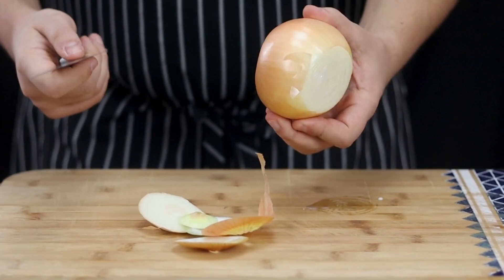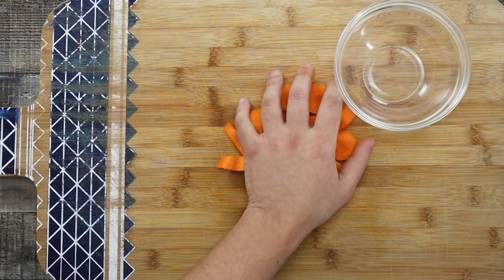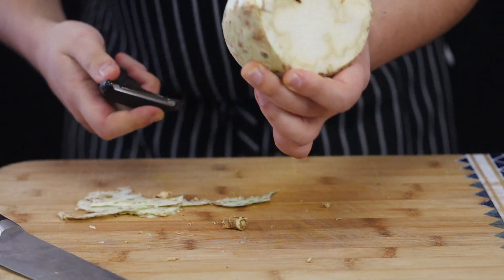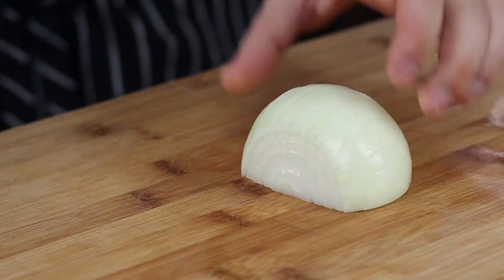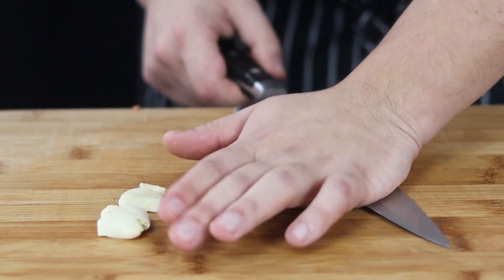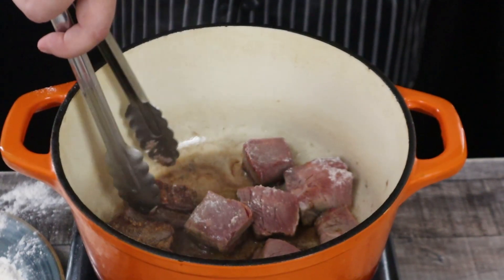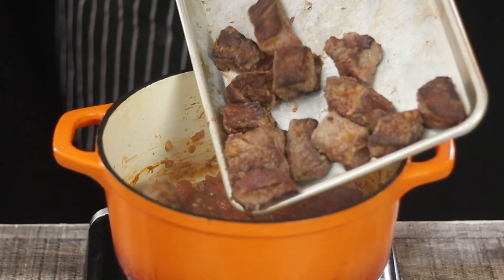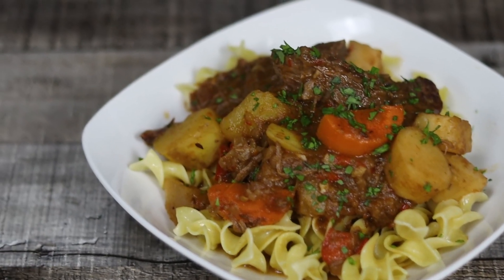Hungarian Beef Goulash Recipe by Lounging with Lenny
Hungarian beef goulash. Today I will show you how to make goulash. This goulash recipe or another words beef stew is delicious comfort food that will make you warm during cold weather. Hungarian goulash recipe is made with a variety of root vegetables. Homemade goulash is a rich beef stew with hungarian paprika seasoned broth.
Follow my step-by-step beef goulash recipe and enjoy.

Beef Goulash Ingredients:
2 lb beef chuck
1 cup flour
2 onion
1 parsnip
1 carrot
1 turnip
1 celery root
2 Yukon gold potatoes
1 red bell pepper
4 garlic cloves
2 tomatoes
1 tbsp paprika
1 1/2 tbsp caraway seeds
3 bay leaves
4 cups beef stock

Hungarian Paprika
Caraway Seeds
Apple Cutter
Measuring Cups cups and spoons